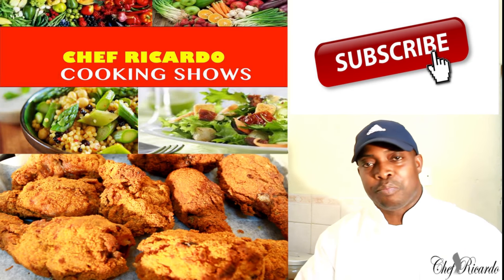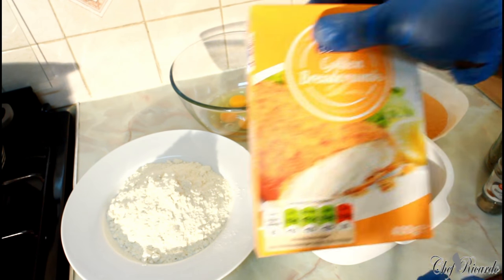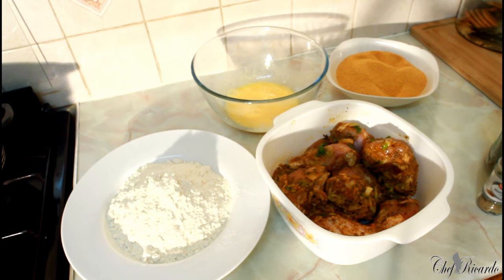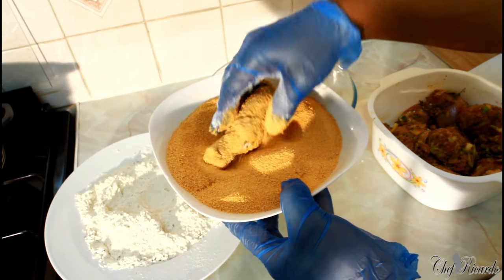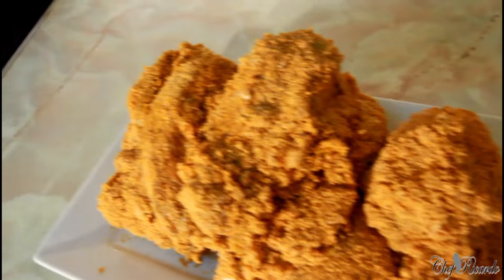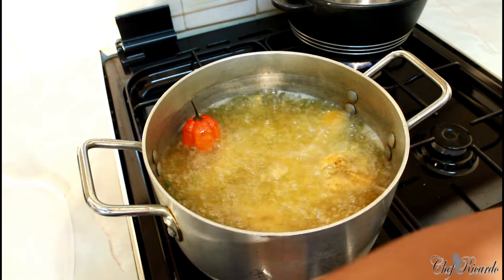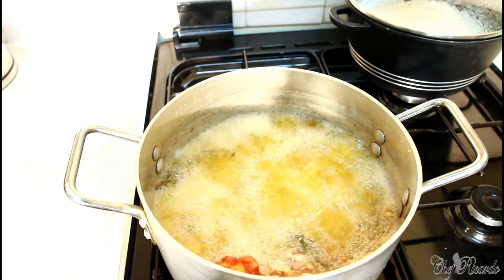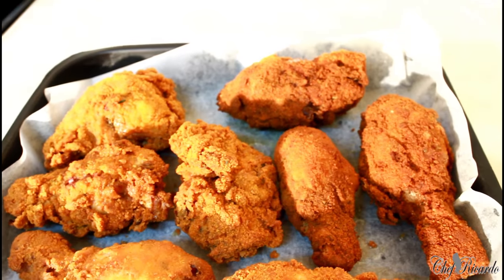Fried Chicken With Breadcrumbs Thanksgiving Day Fried Chicken | Recipes By Chef Ricardo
Fried Chicken With Breadcrumbs Thanksgiving Day Fried Chicken